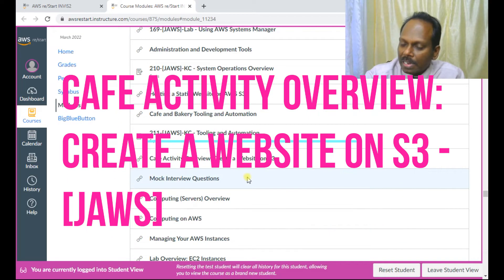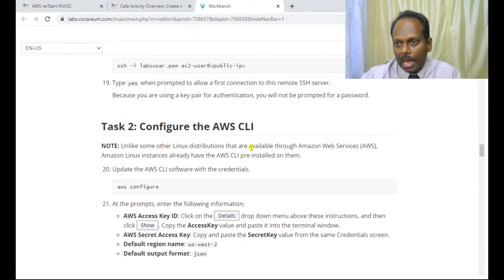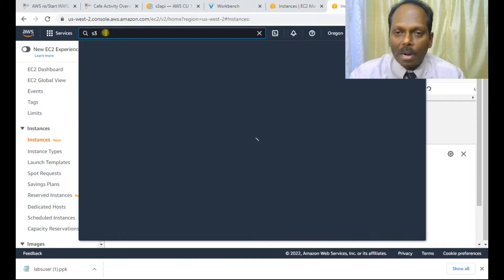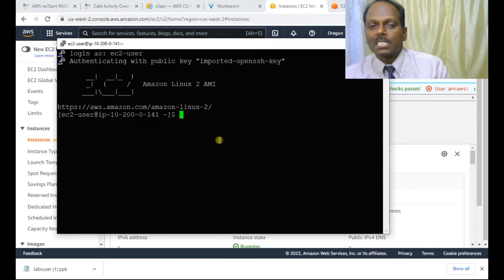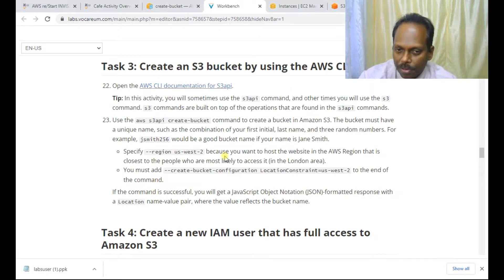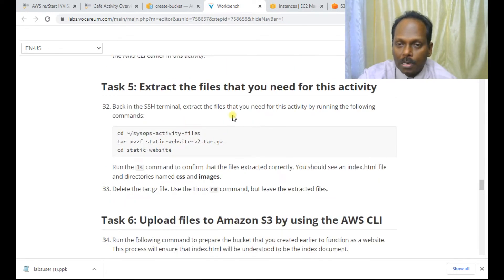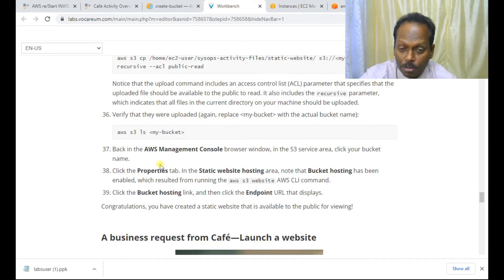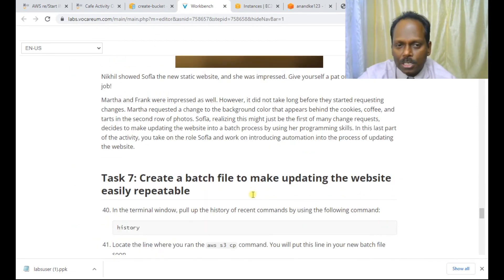AWS reStart Cafe Activity Overview. Create a Website on S3 - Anand K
Cafe Activity Overview: Create a Website on S3. [JAWS]